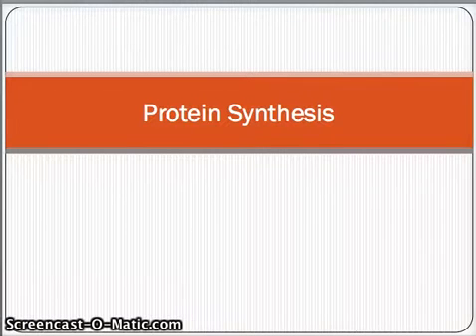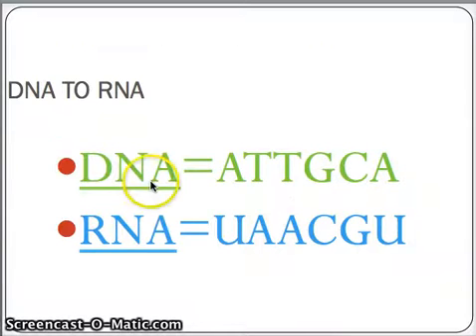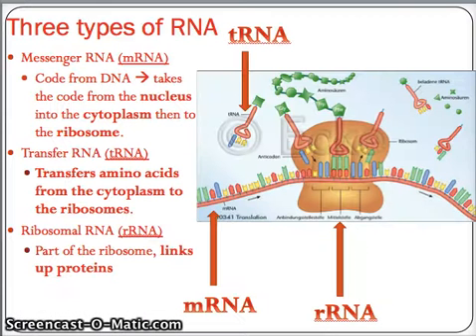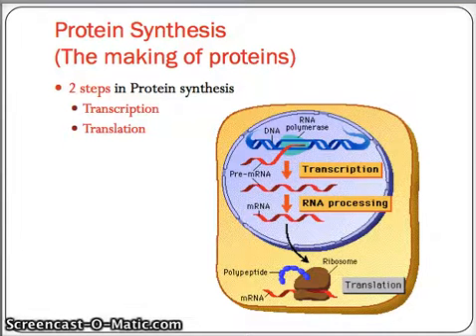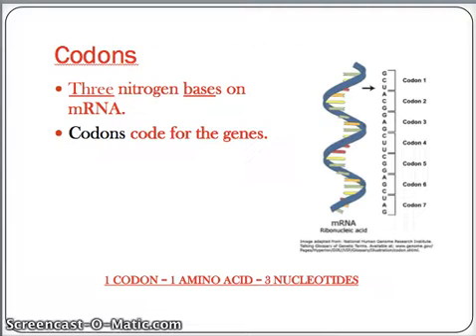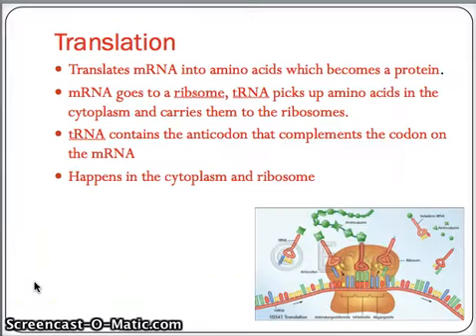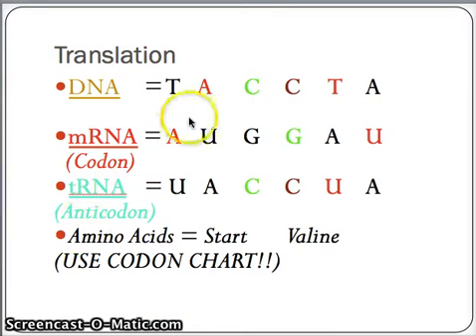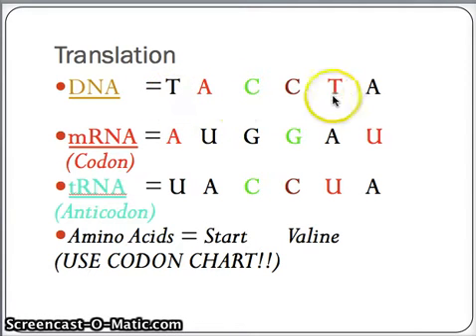Protein Synthesis Lecture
Lecture Video describing Protein Synthesis